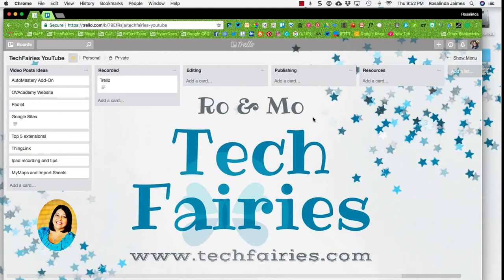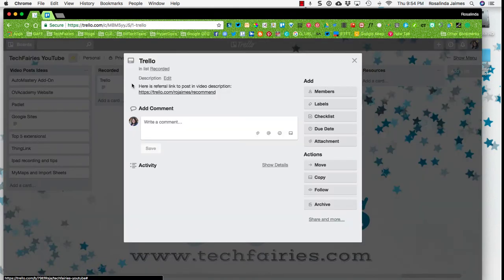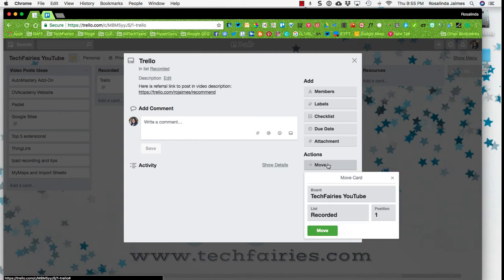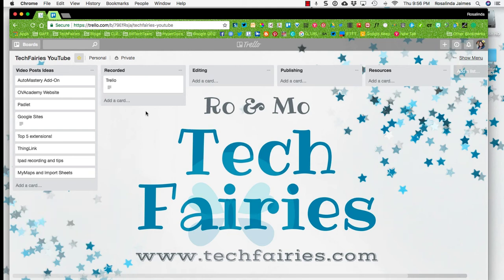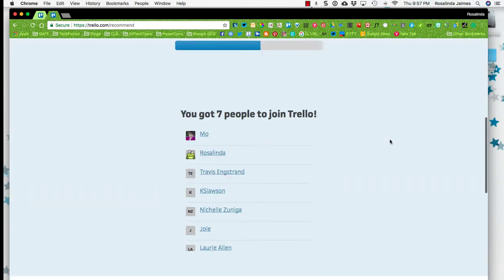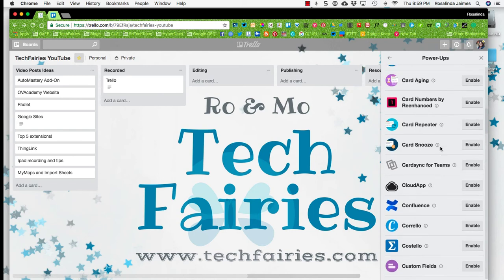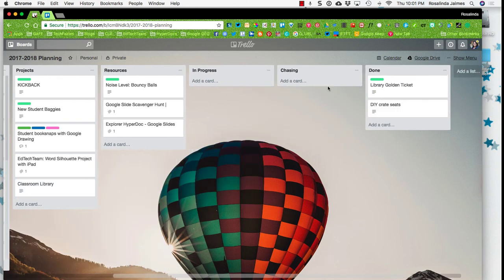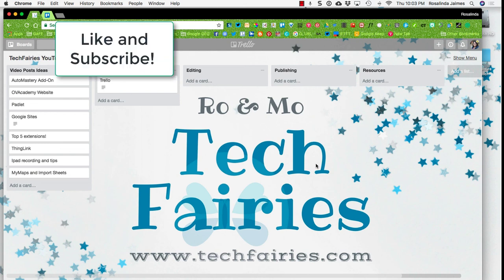Trello Overview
📹   Trello is a project-based tool that creates boards with lists and cards. Every card can be moved to a list on a board. Trello is web-based and available on IOS and Android devices. For every person that uses your link you will one month free (up to 12 months).

✅ Here is a copy of Link to Template Blog board featured in the video

Remember to create your account and click on SHOW MENU to copy the board. Let me know if you have any questions.

📹 Have a video idea? Leave your suggestion in the comments!

📝 We are TWO classroom teachers passionate about EDTECH and empowering teachers! We are covering the EdTech world with glitter, giggles, and gratitude.

🌱 Learn more about EdTechTeam Summits and experience the best PD of your career. Sessions are taught by educators like us :).

to read about our EdTech Adventures.